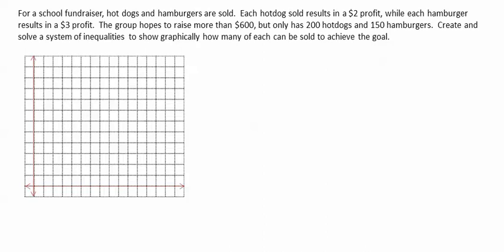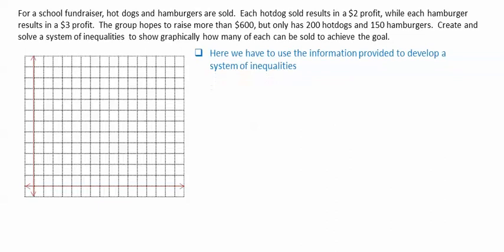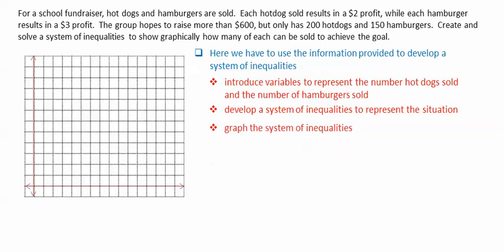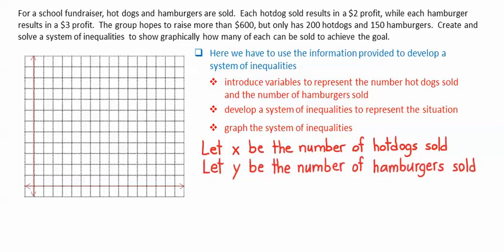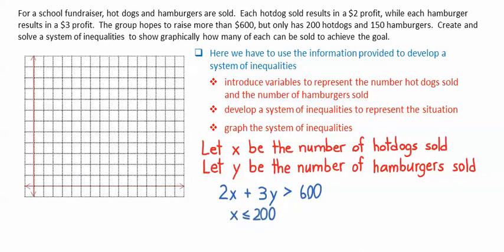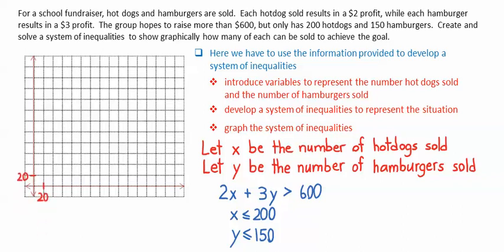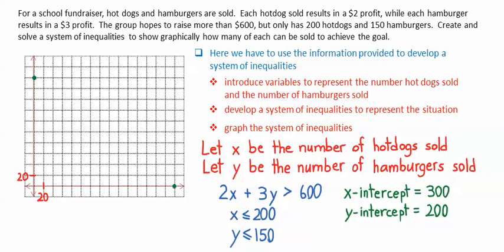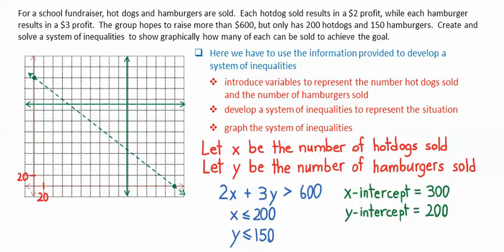9 4 Application of System of Linear Inequalities